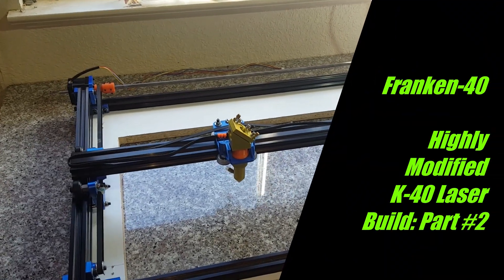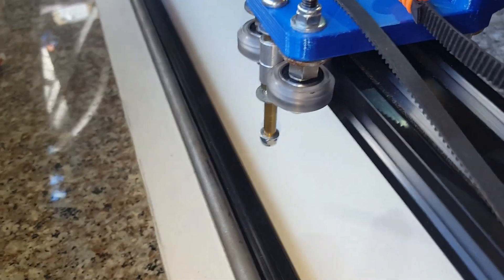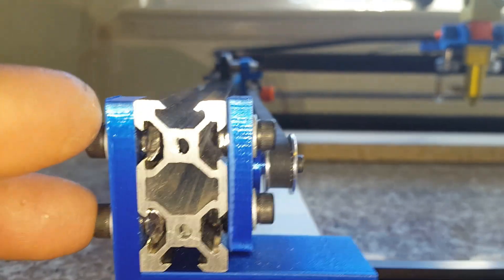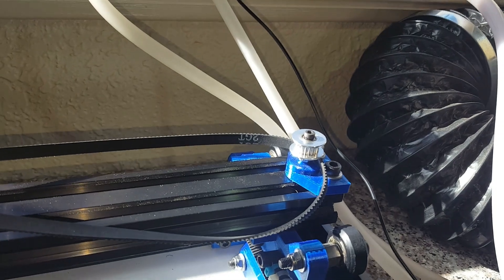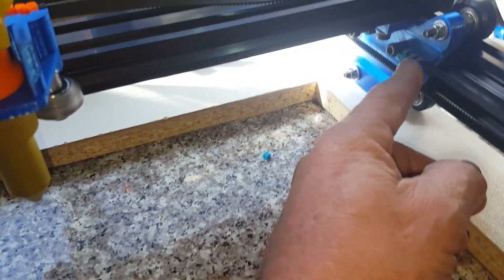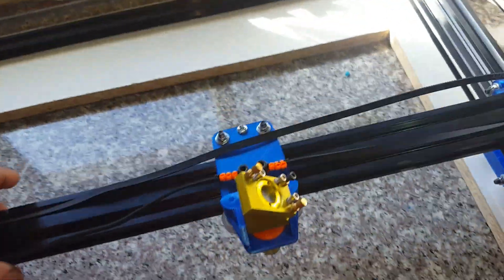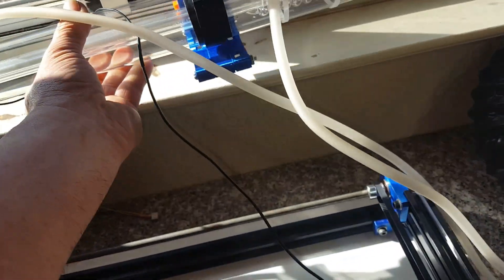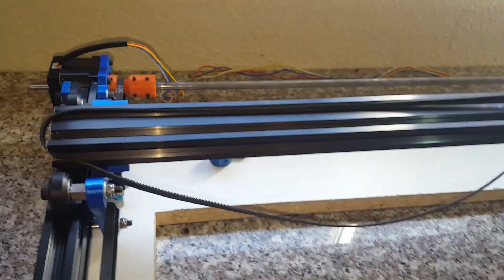Franken-40 - Highly Modified K-40 Laser Build - Part #2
Part #2

The mechanics of building the Franken-40, a highly modified Chinese K-40 laser cutter/engraver. I will document the build and BOM throughout the video. The .STL files in this video can be downloaded from Thingiverse.com

3D printer: Monoprice Maker Select Plus
Filament: PLA
Temperatures: Bed - 60°C, Extruder - 200°C